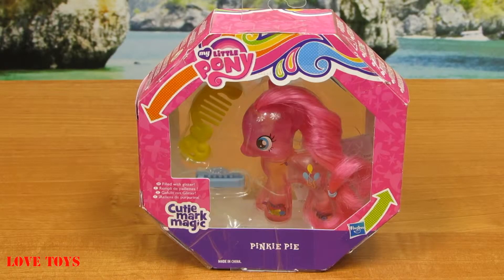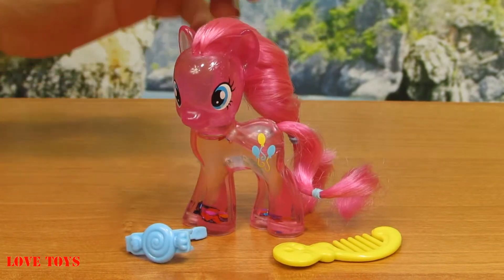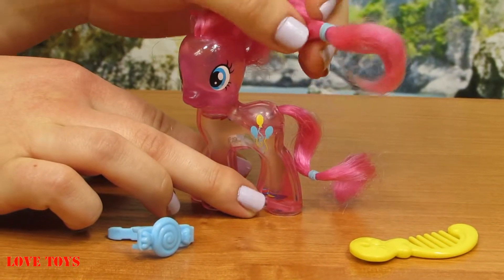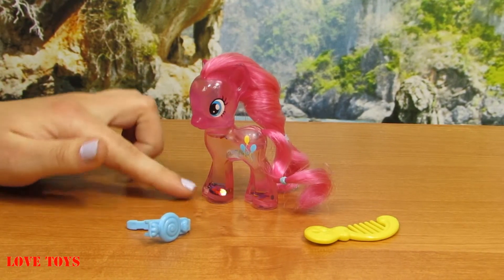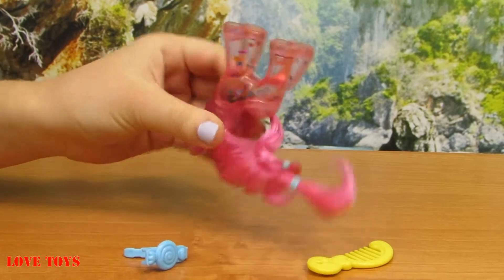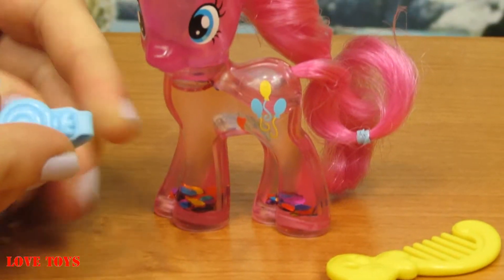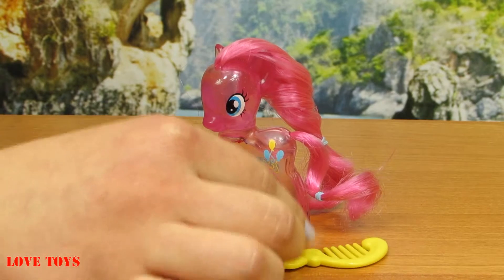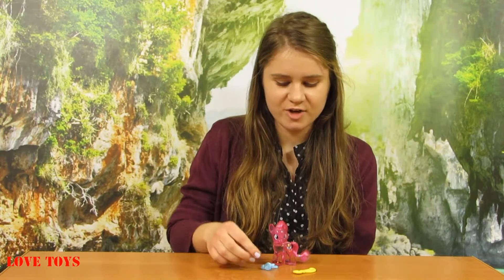Water Cuties Pinkie Pie - Cutie Mark Magic - My Little Pony - Hasbro - B0735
My Little Pony figure looks like Pinkie Pie
- Figure's wings are filled with water and glitter
- Includes barrette and comb

The magic of friendship gets a Cutie Mark twist with this amazing Pinkie Pie figure! This lovely little pony figure is pretty all on her own, but she comes with a barrette and comb that you can use to make her hair look even more beautiful. And her wings are filled with water and glitter for a fabulous, sparkly look every time you turn her over! You'll love having a unique, glittery Pinkie Pie pal for all your magical adventures! My Little Pony and all related characters are trademarks of Hasbro.